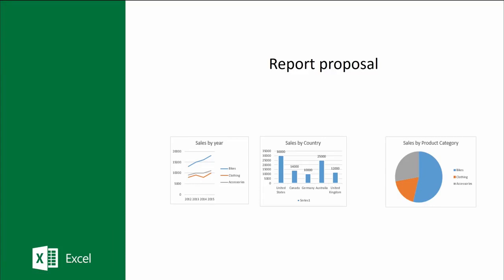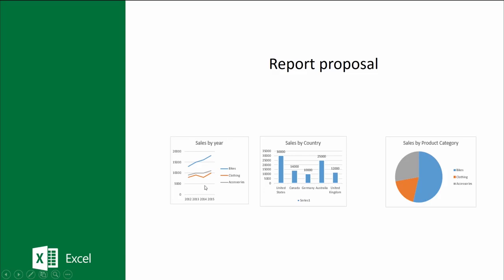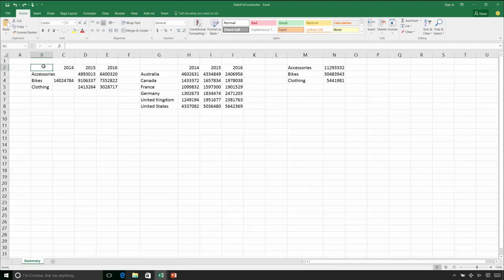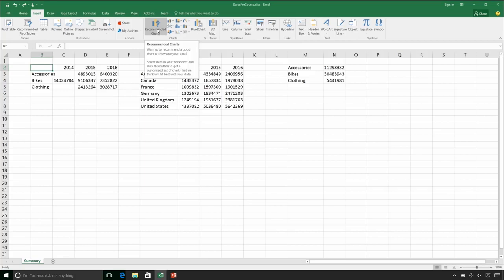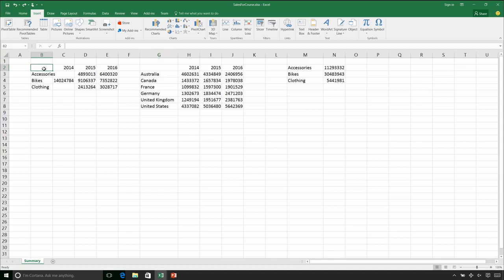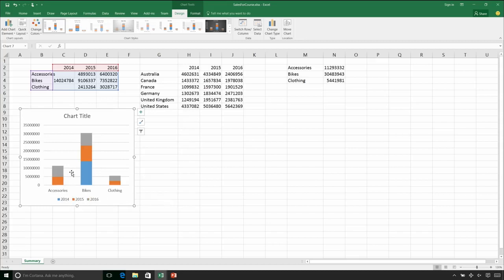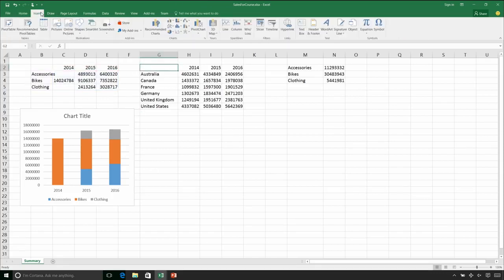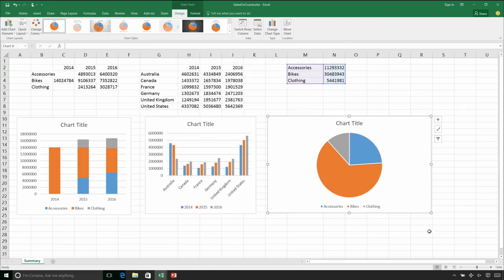Excel Lesson 1 Lecture